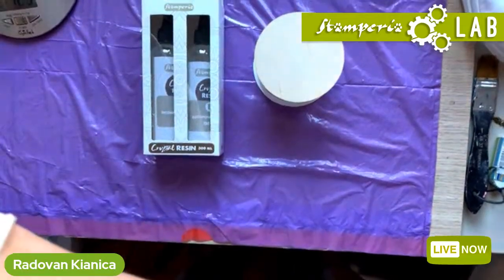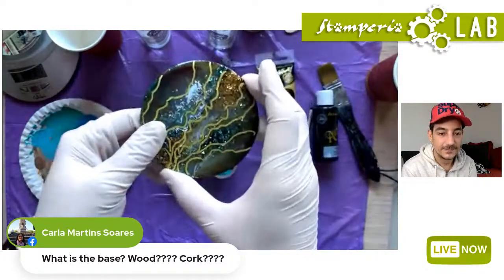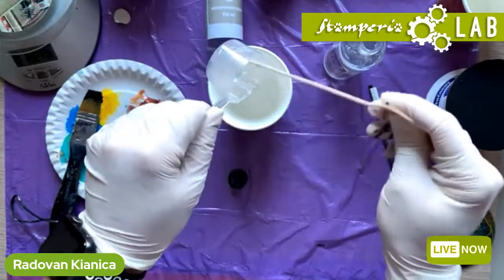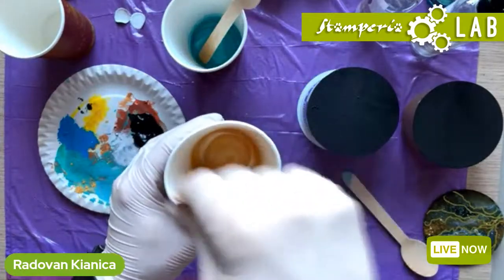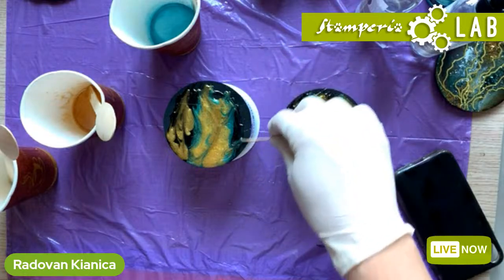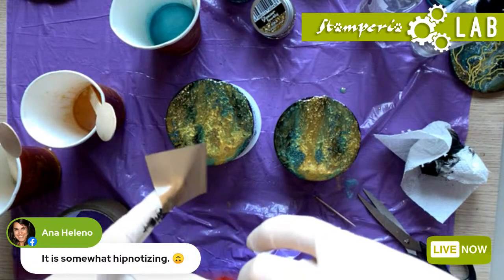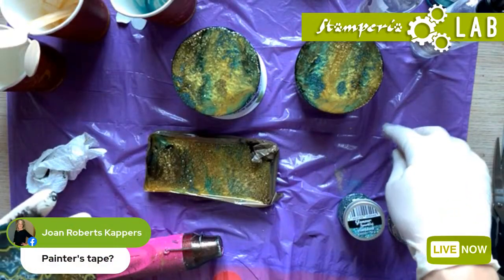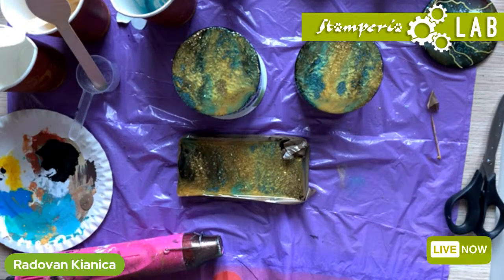Stamperia LAB, EP 8 - My Happy PLANETS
Wednesday the 3rd at 3:00pm GMT+2 Stamperia LAB - with Radovan Kianica and CRYSTAL RESIN... create your own little universe.